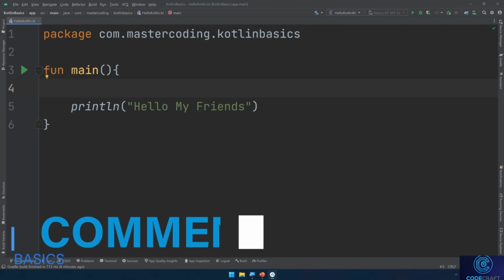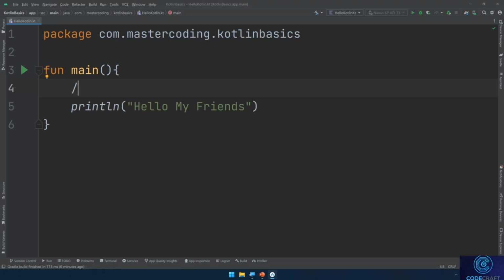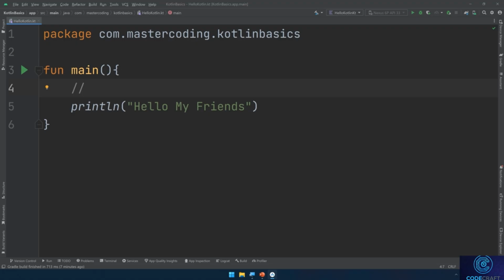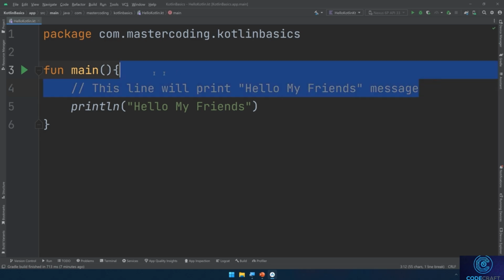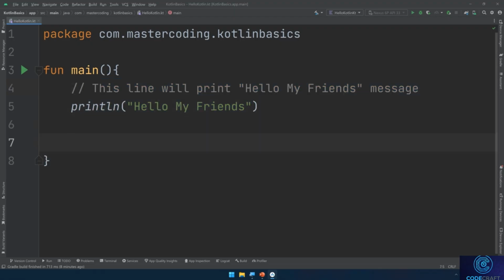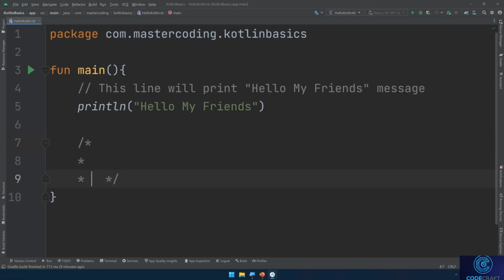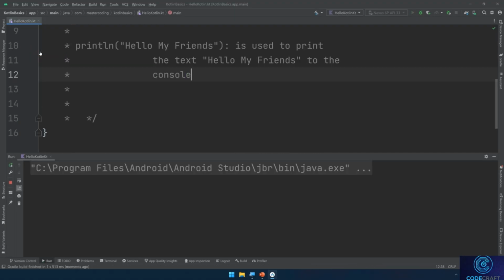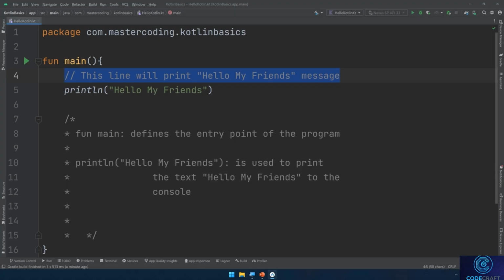(351) Kotlin Comments Explained | Single-Line & Multi-Line Comments | Complete Android Course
In this lesson from The Complete Android Development Course, you'll learn how to use comments in Kotlin to write clean, readable, and maintainable code.

Comments are an essential part of programming because they help explain code, improve collaboration, simplify debugging, and make projects easier to maintain. In this tutorial, you'll learn single-line comments, multi-line comments, and documentation comments, along with coding best practices used by professional Android developers.

Whether you're a beginner learning Kotlin or an experienced programmer, mastering comments will improve your coding style and project organization.

📚 In this tutorial you will learn:
What are Comments in Kotlin?
Single-Line Comments
Multi-Line Comments
Documentation Comments (KDoc)
Commenting Best Practices
Code Documentation
Debugging with Comments
Clean Code Principles
Readable Programming
Kotlin Coding Standards
Android Development Best Practices
Professional Coding Techniques
🚀 Technologies Covered
Kotlin
Android Studio
Android SDK
Kotlin Programming
Android Development
KDoc
Clean Code
Programming Fundamentals
🎯 Why Learn Kotlin Comments?

✅ Write Readable Code

✅ Document Your Logic

✅ Simplify Debugging

✅ Follow Professional Coding Standards

✅ Essential Programming Skill

Single-Line Comments (//)
Multi-Line Comments (/* */)
KDoc Comments
Code Documentation
Comment Formatting
Best Practices
Debugging Tips
Clean Coding Techniques
Android Project Documentation
Professional Development Workflow

✔ Better Code Readability

✔ Cleaner Android Projects

✔ Professional Coding Habits

✔ Easier Project Maintenance

This tutorial is perfect for:

Android beginners
Kotlin beginners
Java developers learning Kotlin
Students
Mobile app developers
Programming enthusiasts

By the end of this video, you'll know how to use Kotlin comments effectively to create clean, professional, and maintainable Android applications.

Android Development
Kotlin Programming
Java Programming
Firebase
Flutter Development
Python
SAP
AI & Machine Learning
Graphic Design
Video Editing